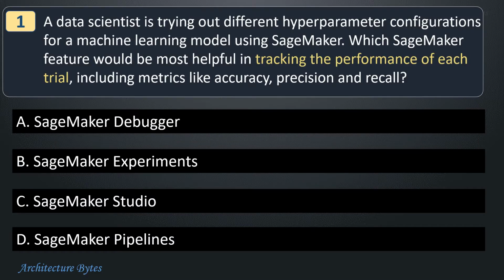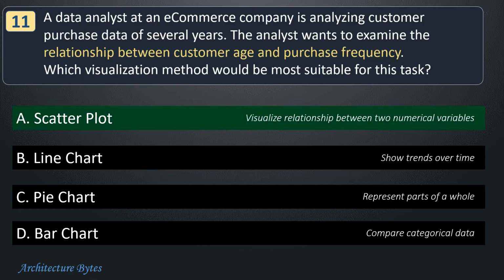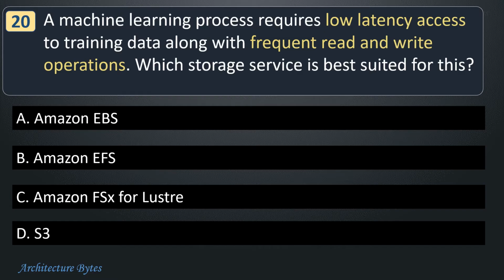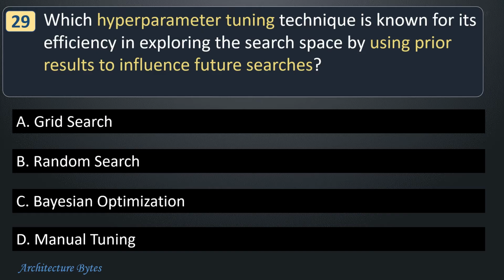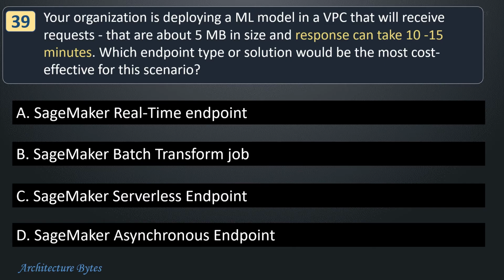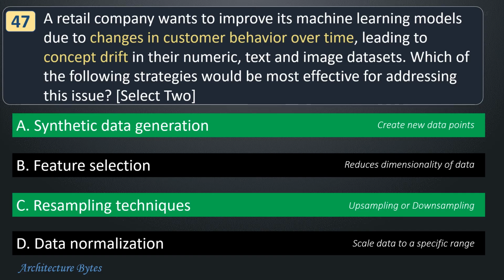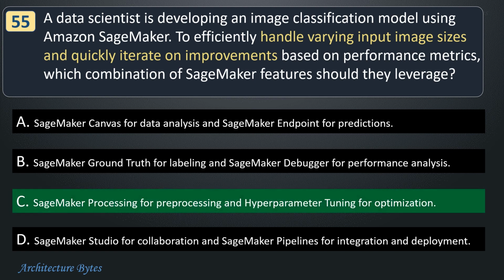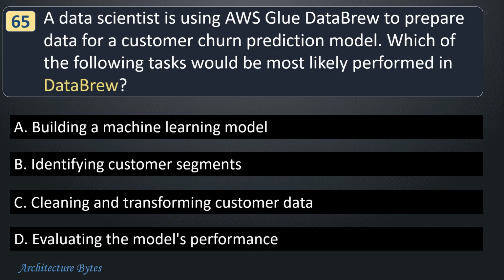AWS Certified Machine Learning Engineer - Associate Practice Test | MLA-C01 Exam Preparation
AWS Certified Machine Learning Engineer - Associate Practice Test | MLA-C01 Exam
Prepare with Practice Questions.

NOTE: These are made-up prep questions based on the exam syllabus.